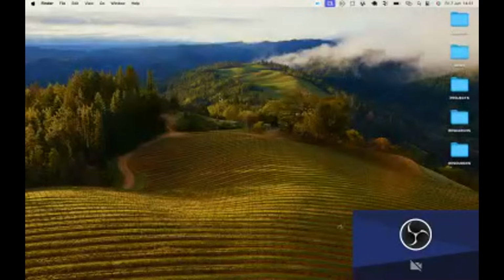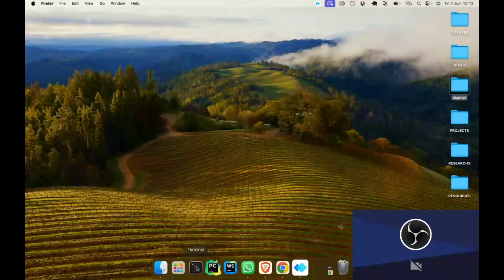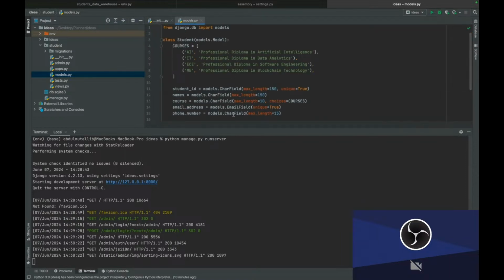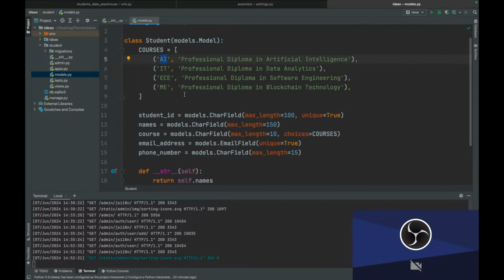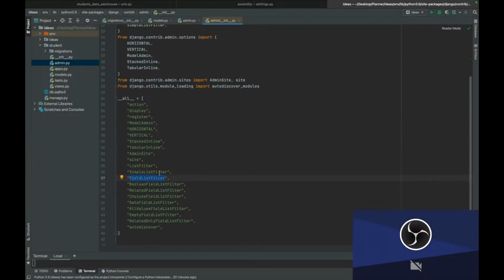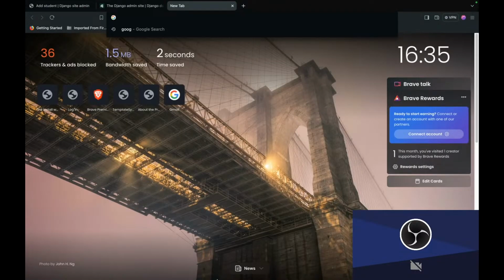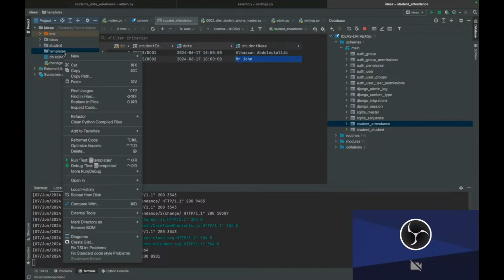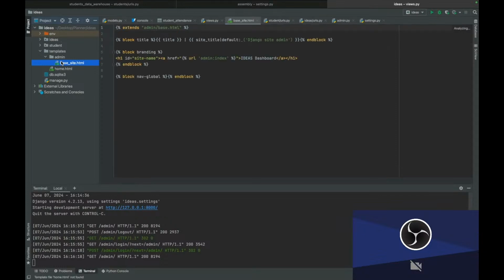SOFTWARE ENGINEERING - LECTURE 7